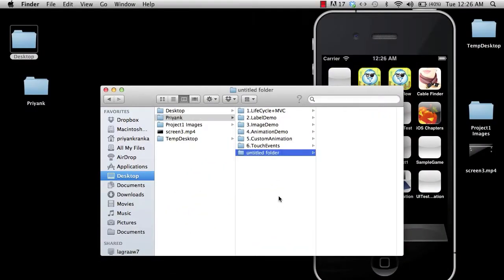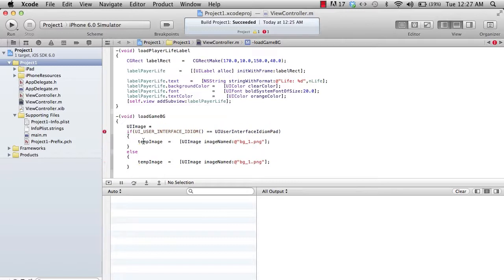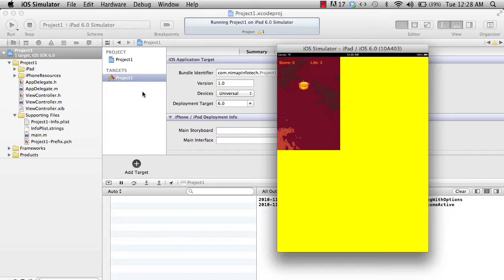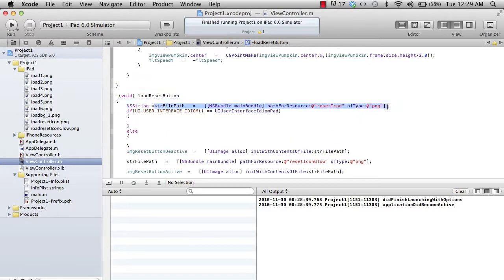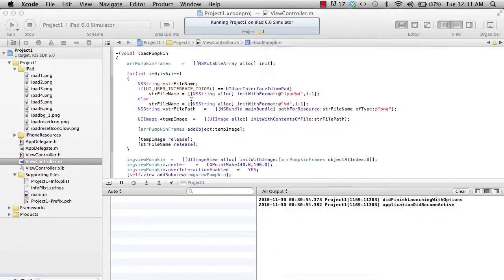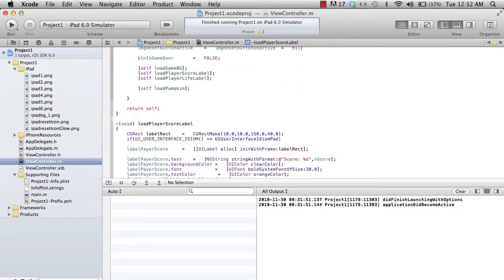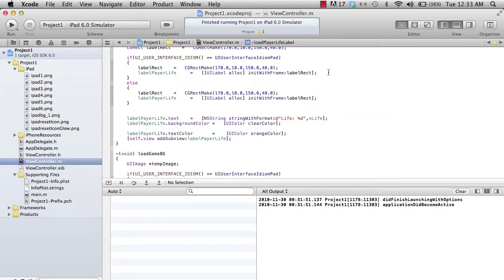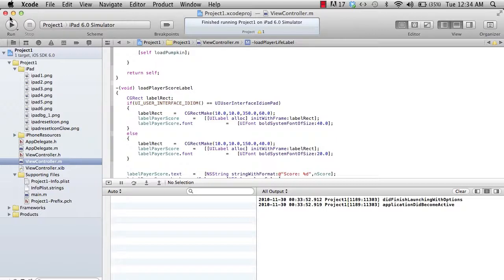iPhone/iPad Apps Development Tutorial :Chapter 9:Practical Session:Making Universal iOS App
Making an Universal iOS App is the Chapter 9 of the practical session of iPhone/iPad Apps Development Crash Course (iOS Crash Course). This session will teach you how to make an Universal App which will run on iPhone as well as the iPad. Various tips which will make you porting time minimal.